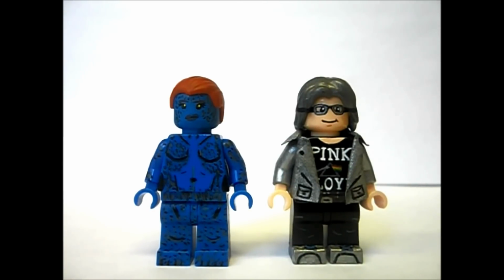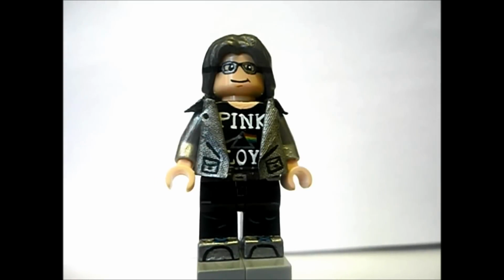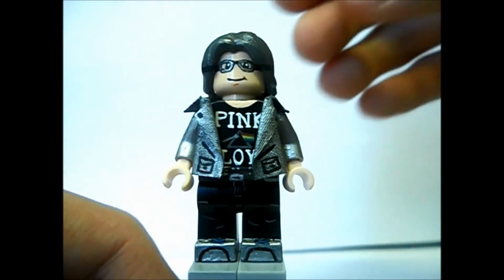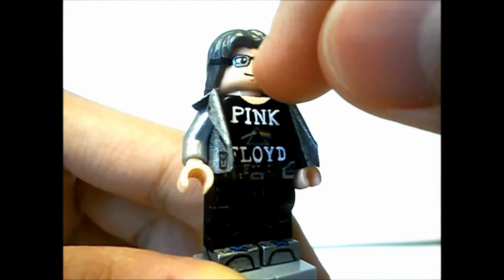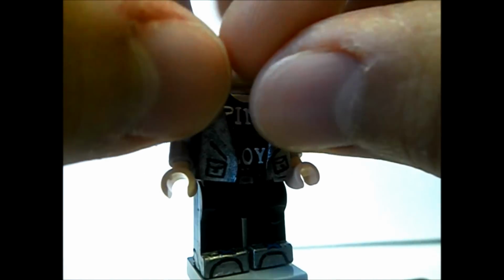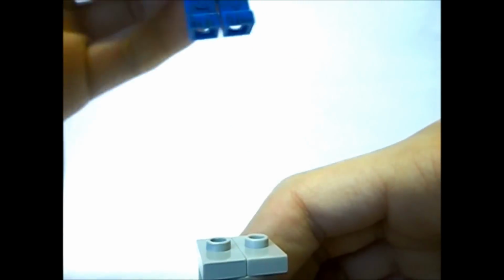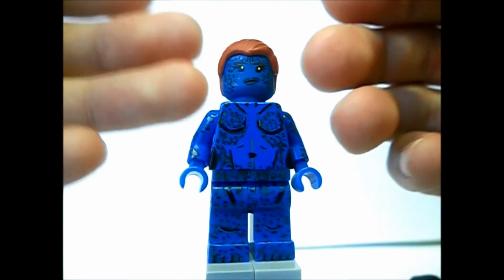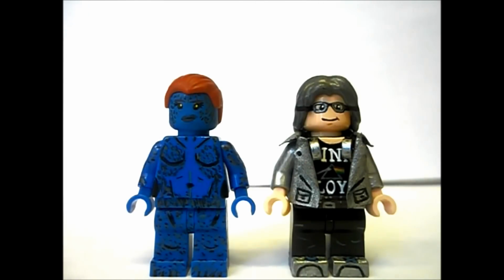Lego X-Men Days of Future Past Custom Minifigures- Quicksilver and Mystique